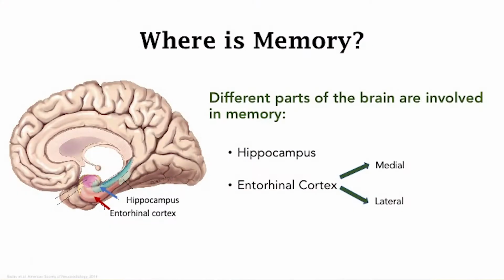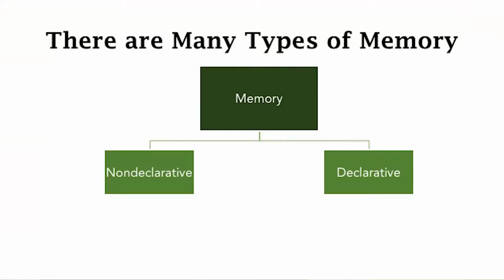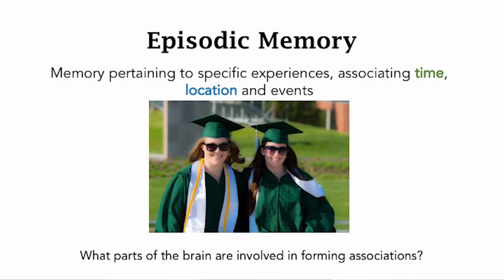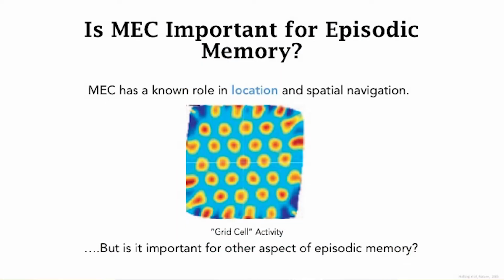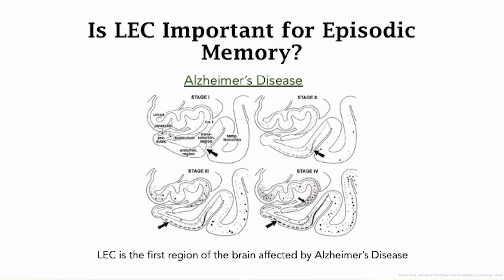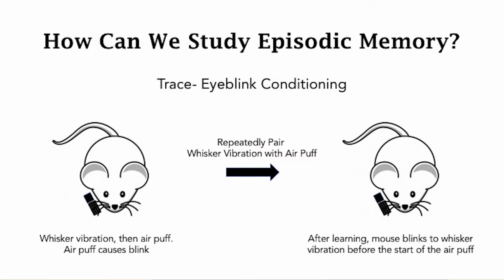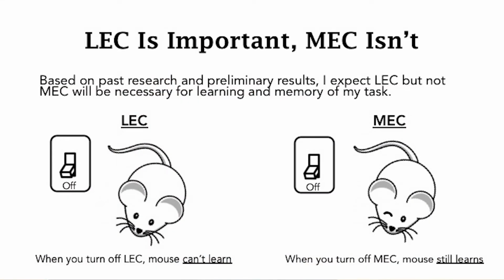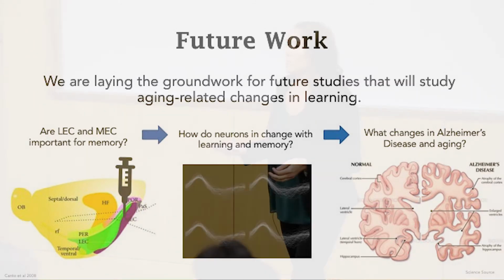Where does the brain make memories?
Amy Rapp - Physiology